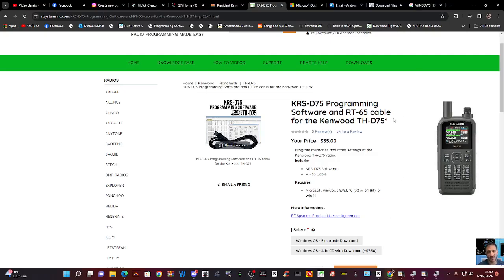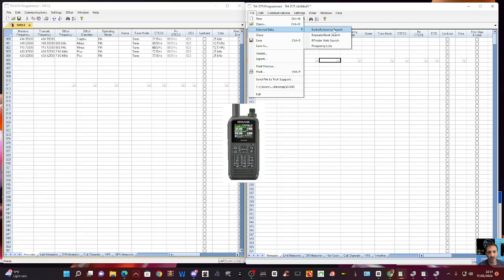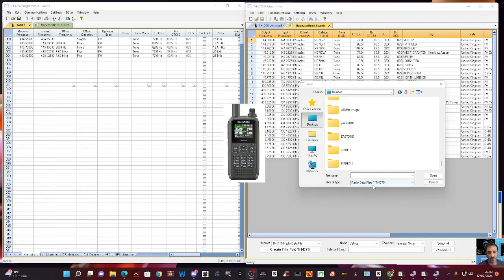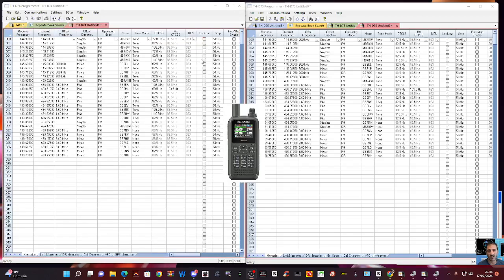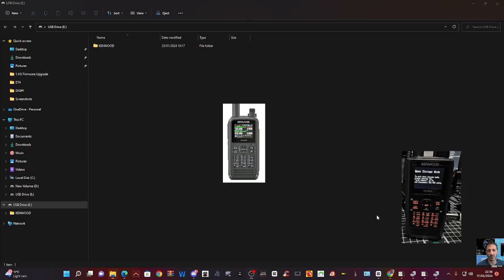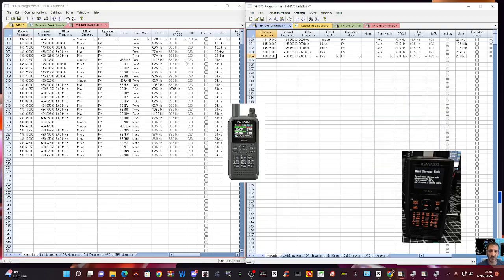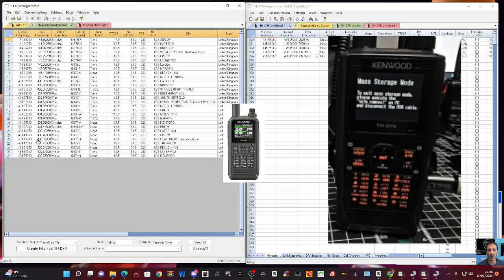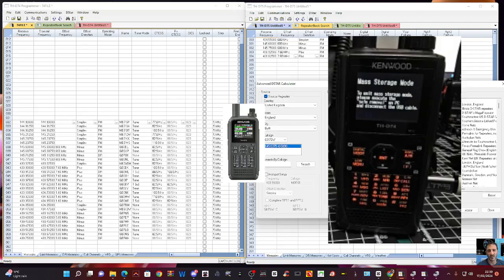KENWOOD D75 - RT SYSTEMS QUICK LOOK & LEARNING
RT SYSTEMS